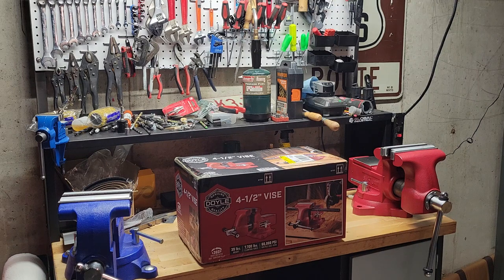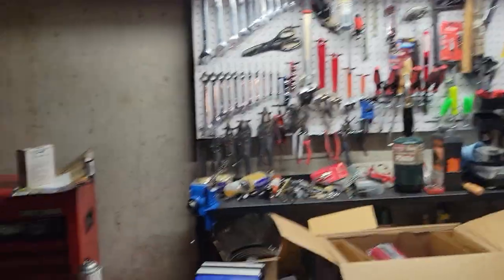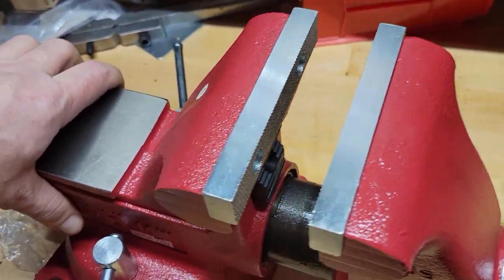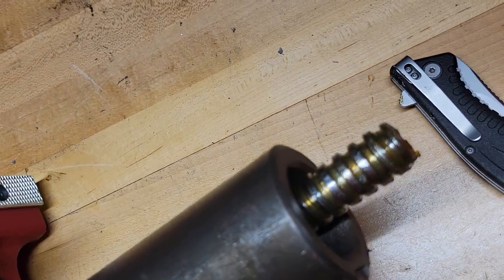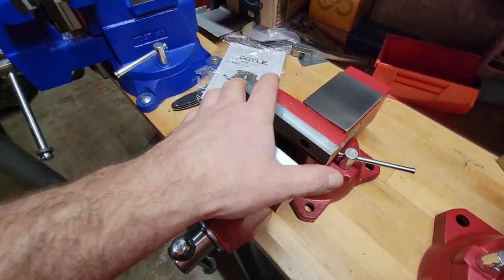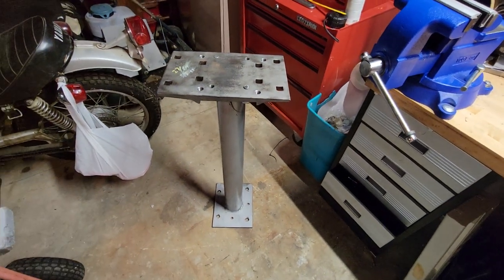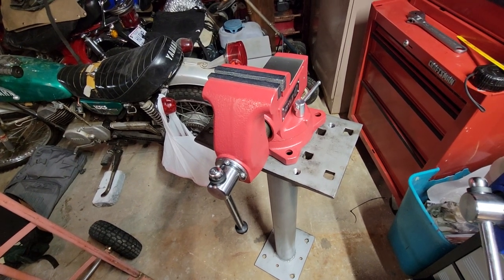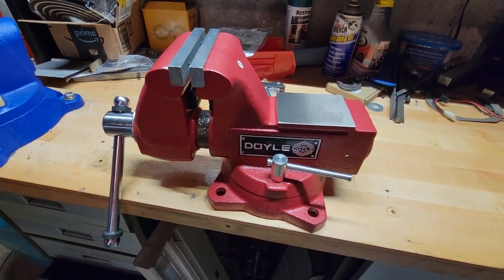Harbor Freight Doyle 4‐1/2 inch Ductile Iron bench vise 40lbs! Unboxing and walk-around!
As my Bench Vise addiction continues on, you'll have to endure yet another video on them.  This may replace my Sata 4" vise I show in a previous video.  A coworker really wants to buy that off of me.. This may take its place.